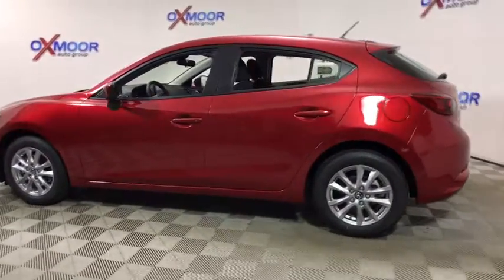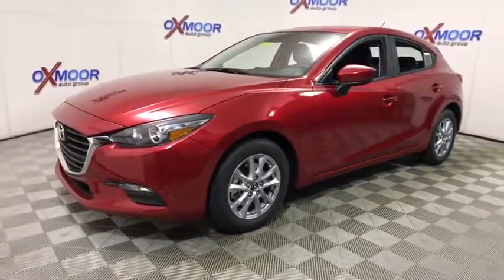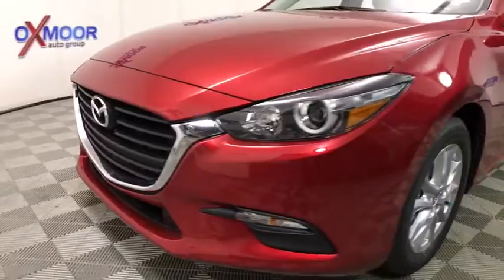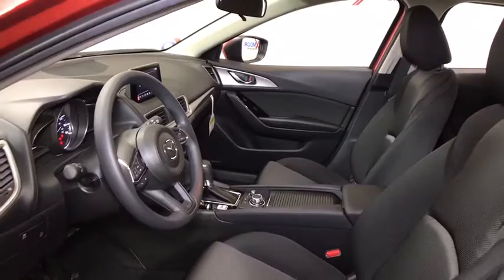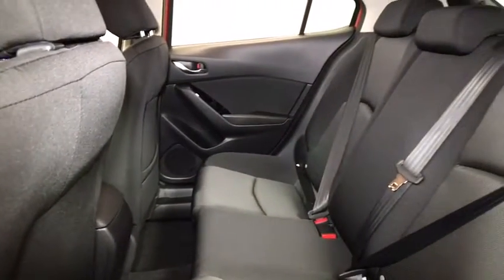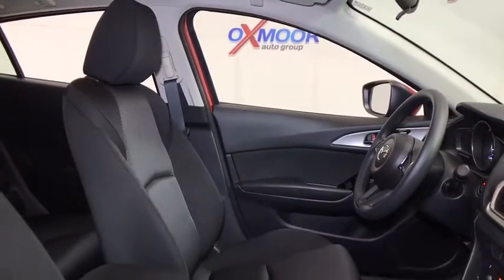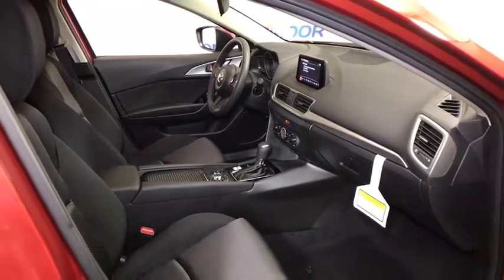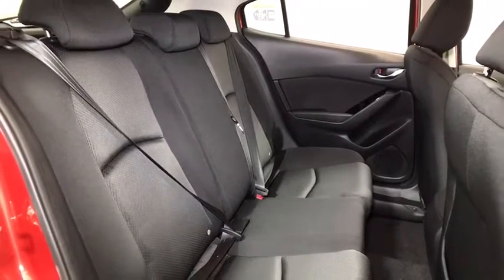2018 Mazda Mazda3 Louisville, Lexington, Elizabethtown, KY New Albany, IN Jeffersonville, IN M13102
Red Metallic N 2018 Mazda Mazda3 available at Oxmoor Mazda in Louisville, Kentucky. Servicing the Lexington, Elizabethtown, KY New Albany, IN Jeffersonville, IN area.

Oxmoor Mazda
7913 Shelbyville Rd

2018 Mazda Mazda3 Sport 37/28 Highway/City MPG  $1,000 - Customer Cash - excl Cash Focus Markets. Exp. 09/04/2018, $1,000 - Customer Cash - MWR excl Chicago, Rockford & Peoria. Exp. 09/04/2018